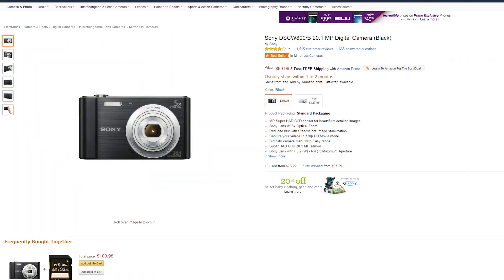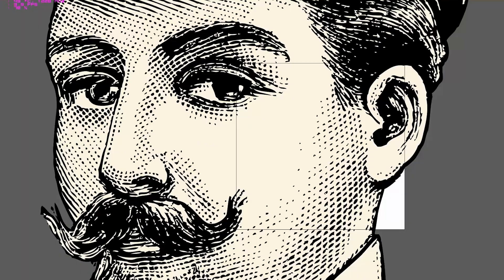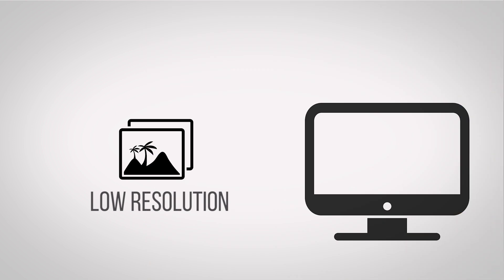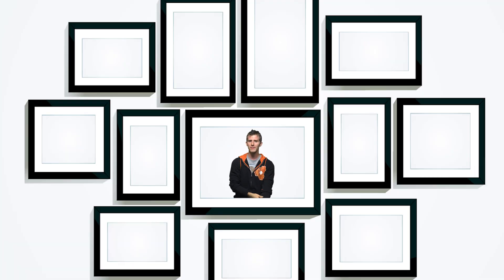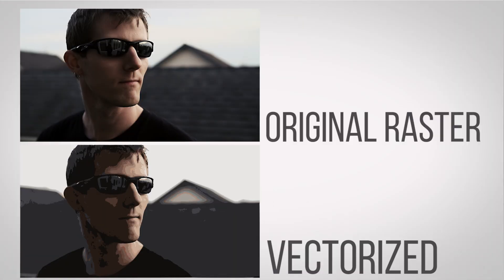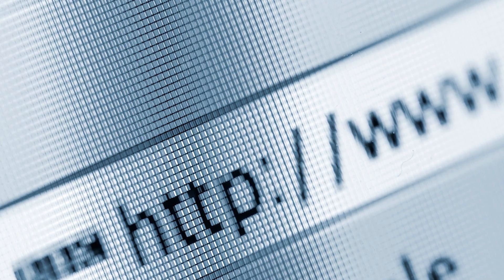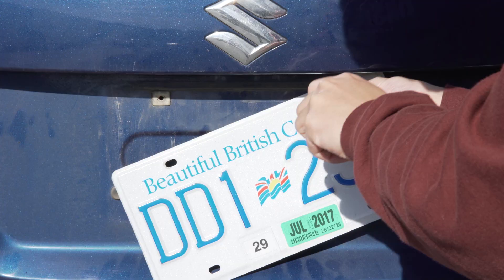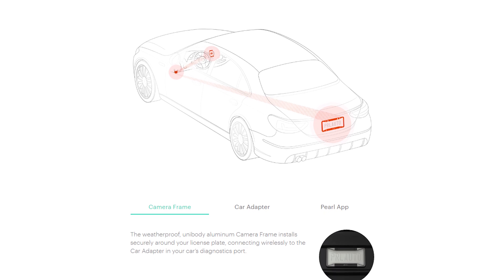How Do Vector Graphics Work?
Vector graphics allow you to rescale images to any size without losing quality! How does that work?